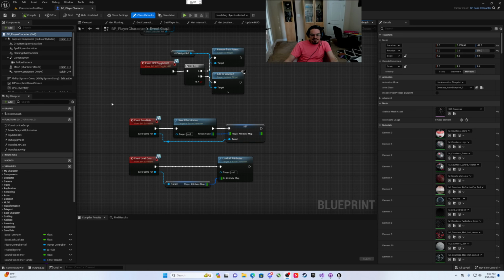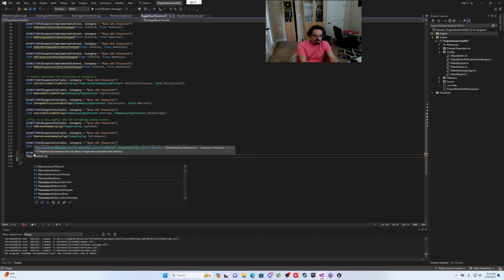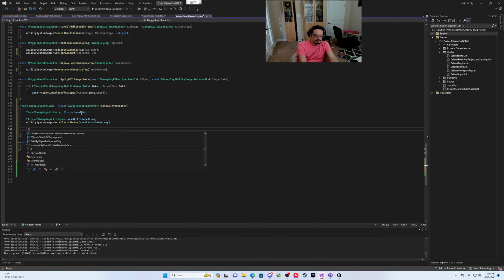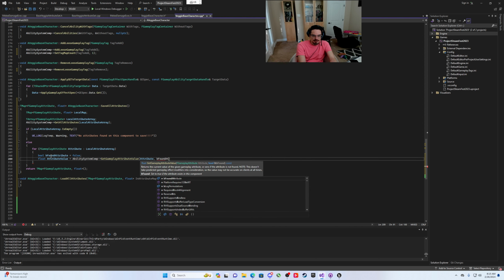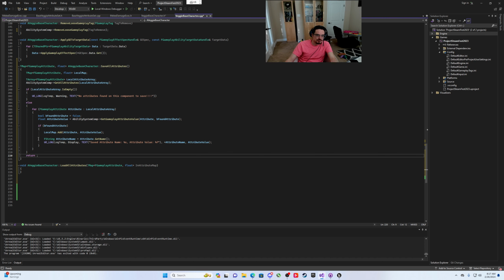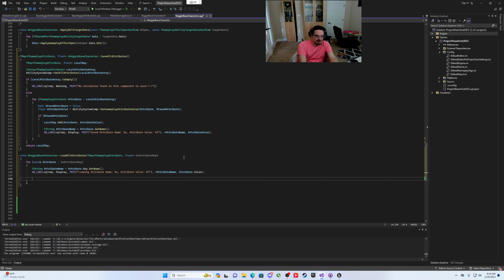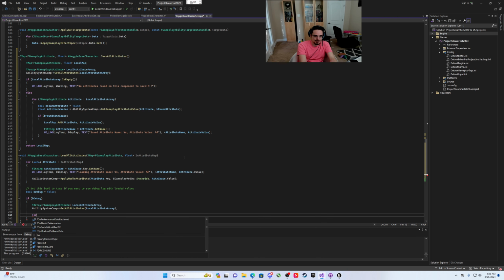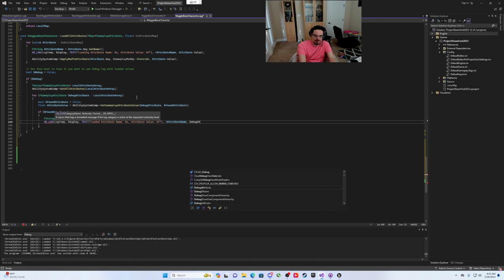Unreal Engine 5 C++ For Blueprints - GAS Attributes Save/Load functions Full Tutorial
In this tutorial I'm going to show you two simple functions to save and load your GAS attributes in C++ that will end up being scripted in Blueprints to actually use.

Questions or comments welcome!